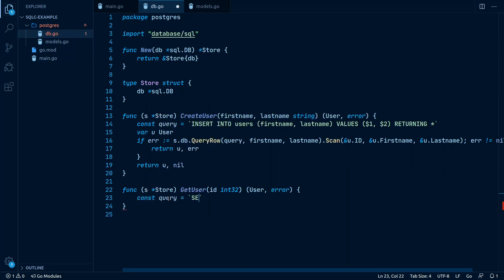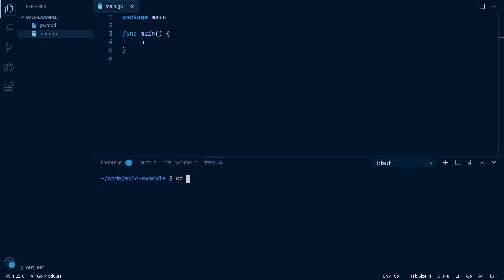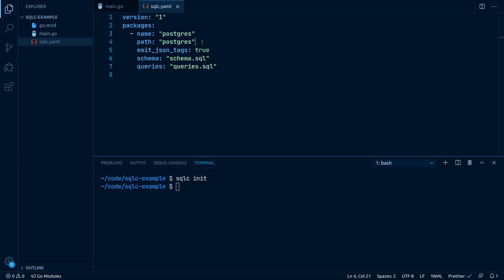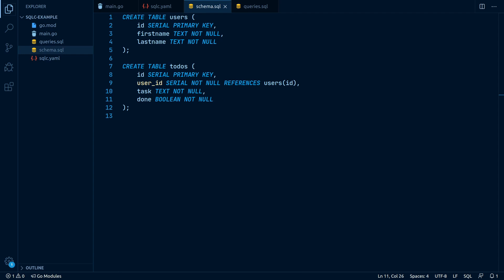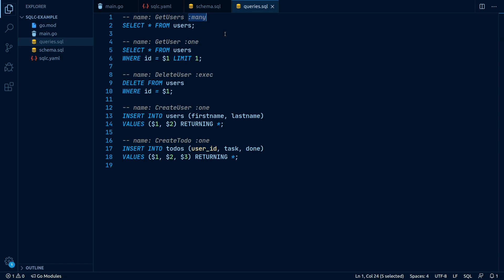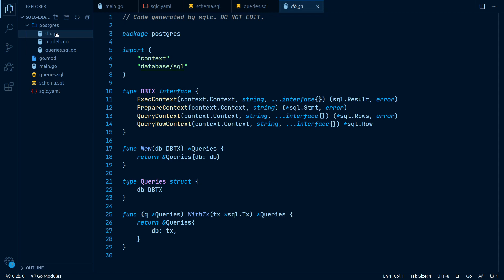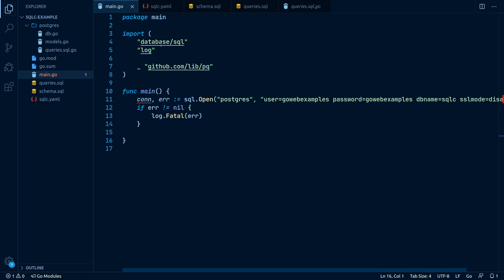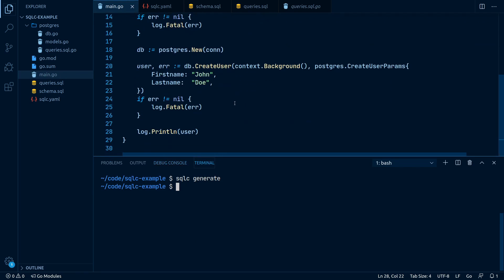sqlc - Generate your Go database code with ease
Check out the Go Web Examples Course